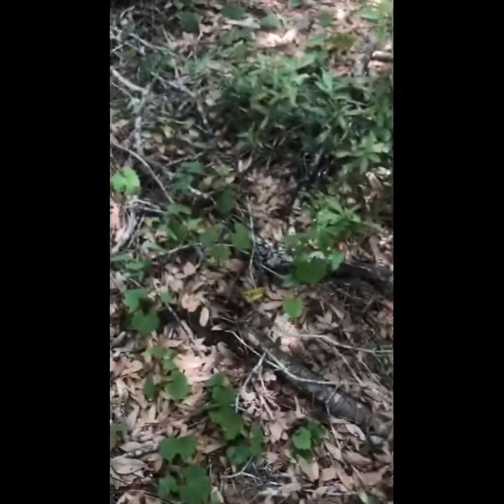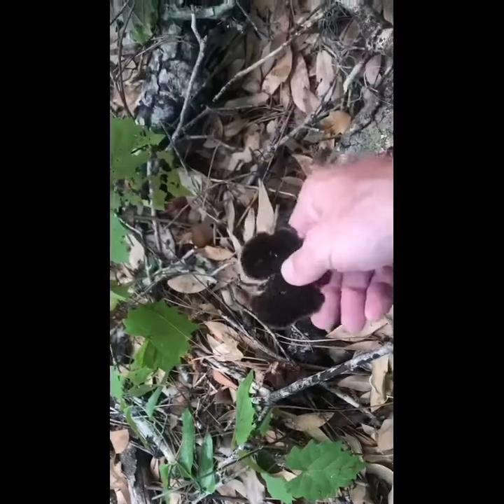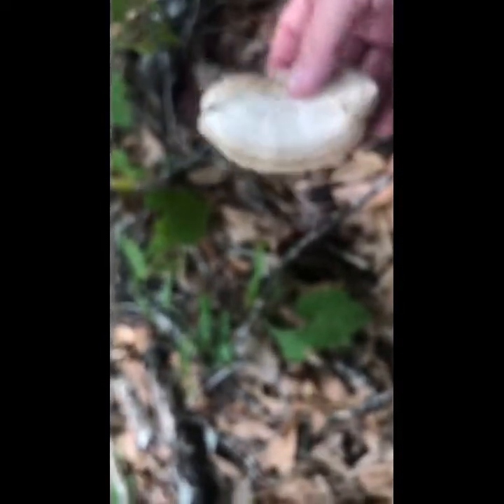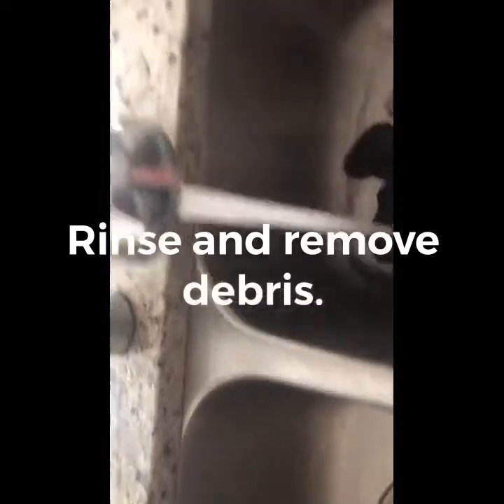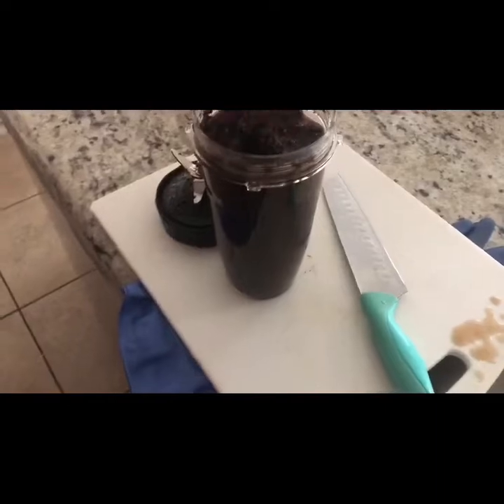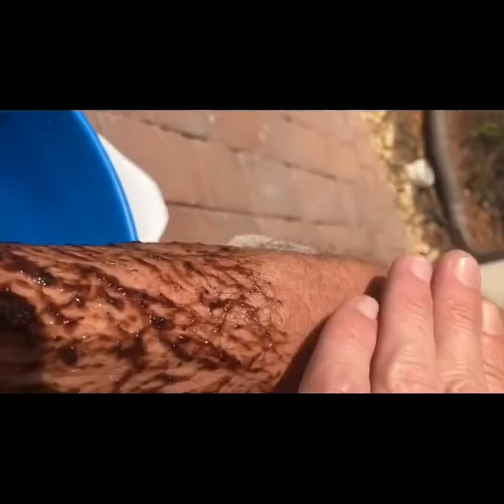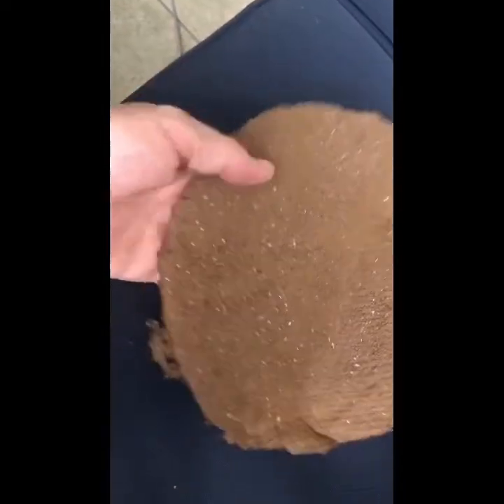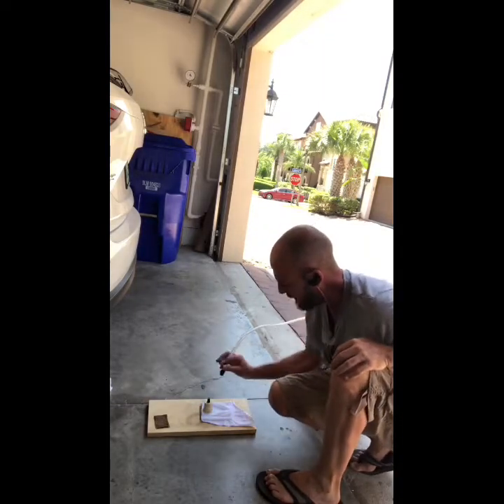A novel use for mushrooms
Using mushrooms to make a  filter for a diy face mask